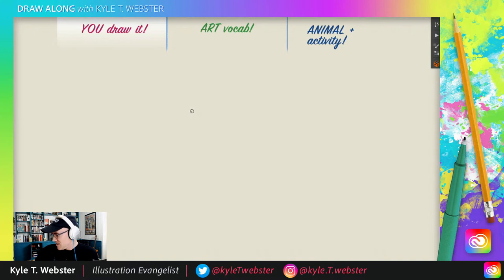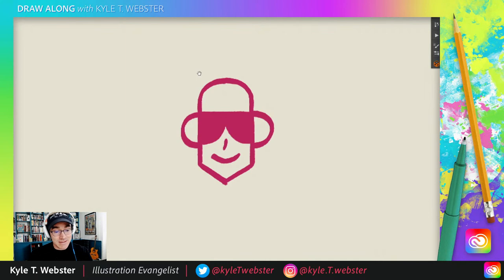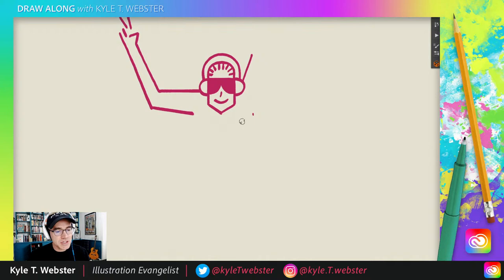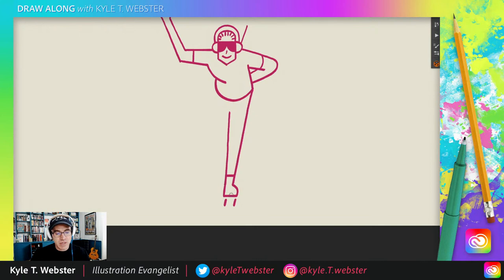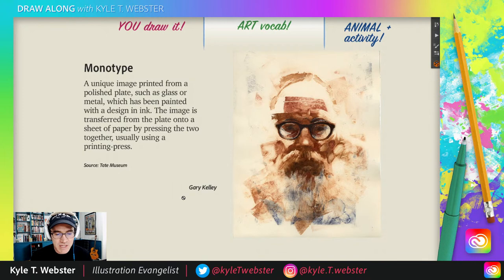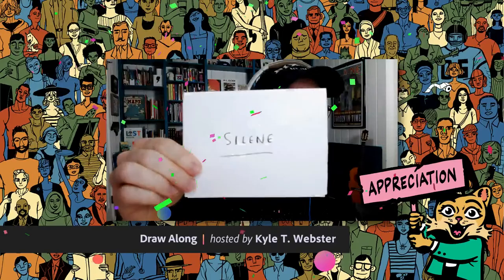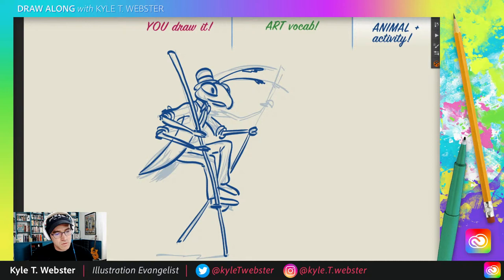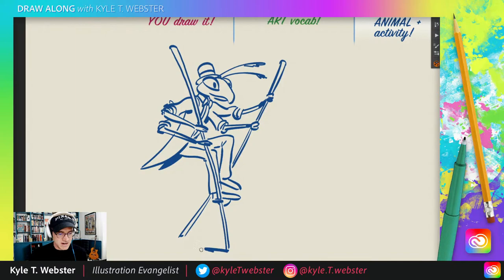Draw Along with Kyle T. Webster - Rollerskate with Transistor Radio | Adobe Creative Cloud